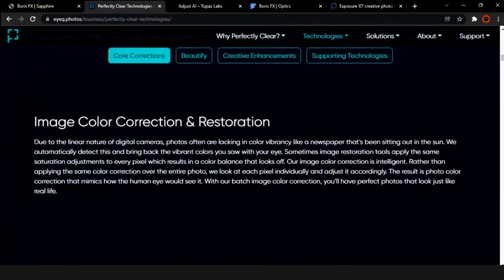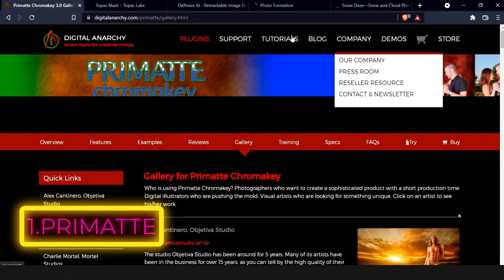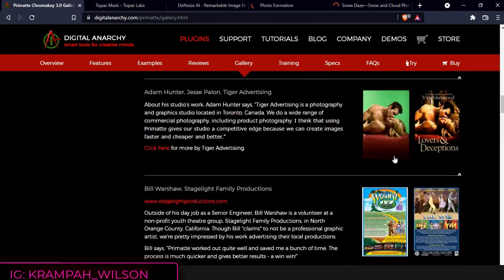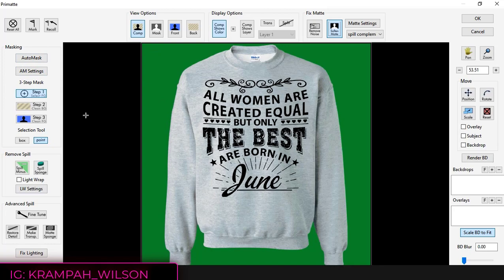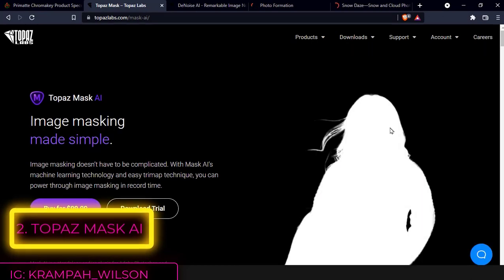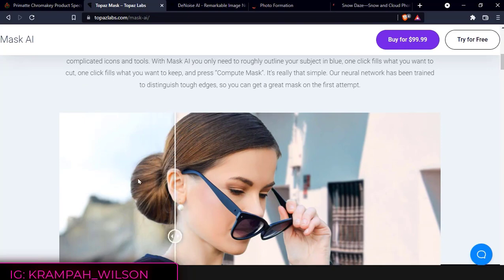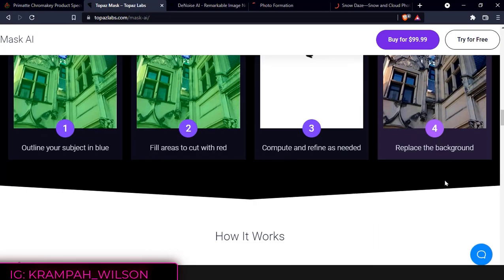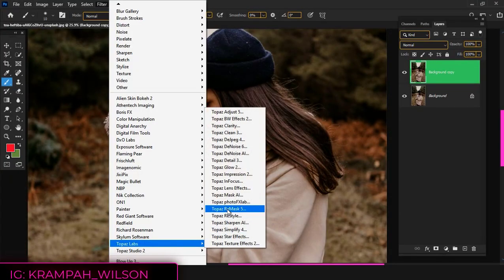FIVE(5) 🔥TOP PHOTOSHOP PLUGINS TO USE 2022. part 2🔥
HI GUYZ MY NAME IS KRAMPAH WILSON AND I WILL BE SHOWING YOU  MY BEST PHOTOSHOP PLUGINS TO USE IN 2022.
note: HAVE NOT BEEN PAID TO PROMOTE THIS SOFTWARES, THEY ARE JUST FOR PERSONAL USE

!NOTE👇👇👇!

OK GUYS DURING MY EDITS I USE SOME PRESETS AND PLUGINS IN MY WORK FLOW SO IF YOU ARE INTRESTED TO FOLLOW ALONG KINDLY CHECK THEM OUT AND DOWNLOAD FOR FREE.